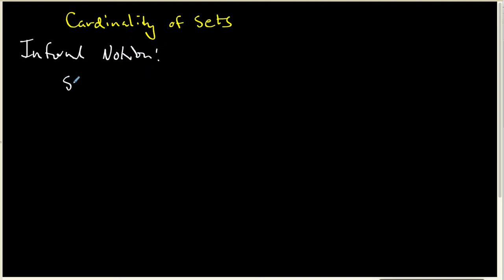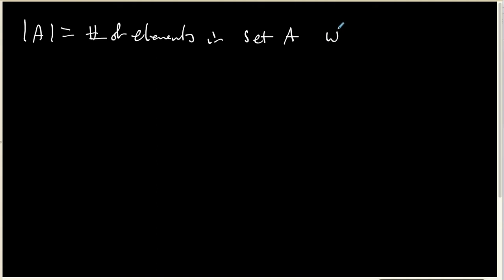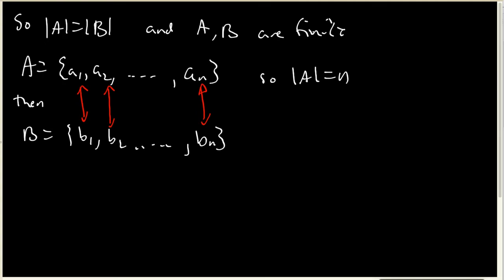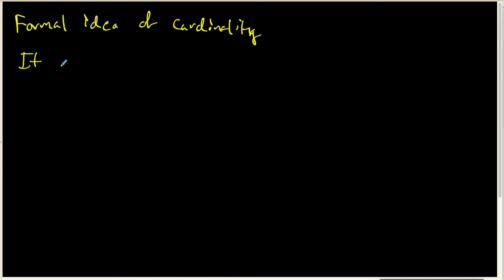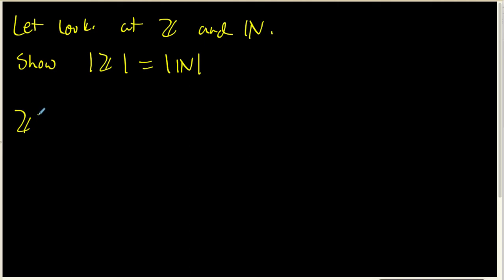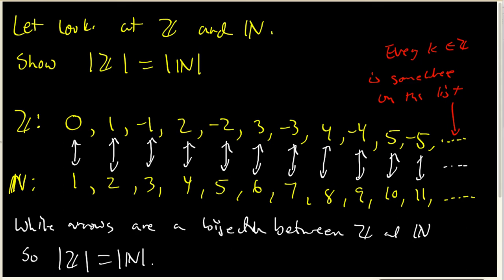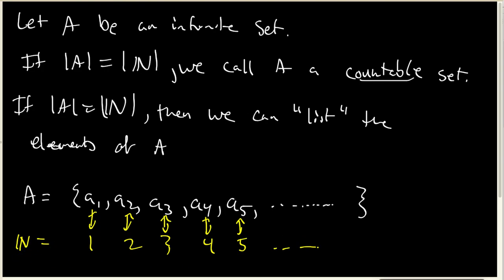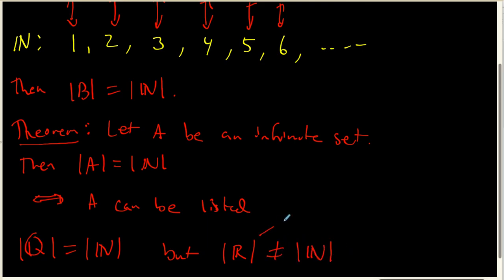38 Introduction To Cardinality